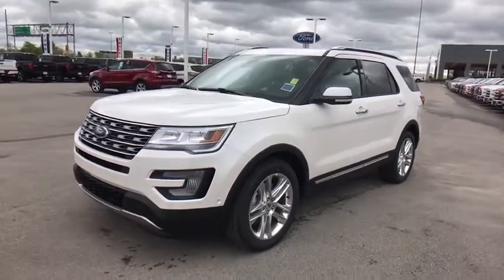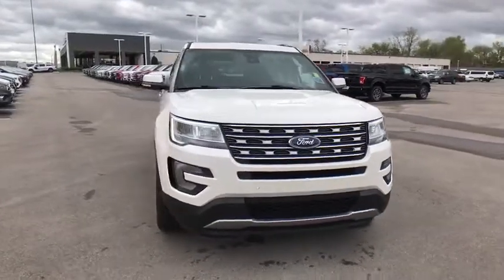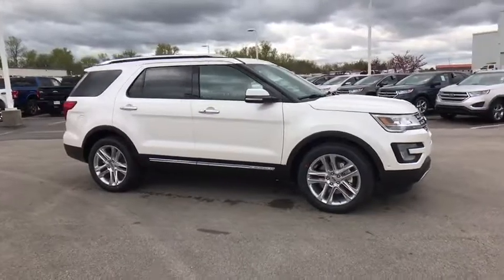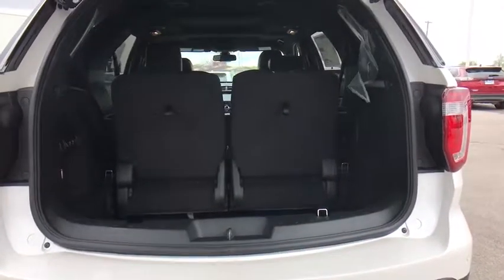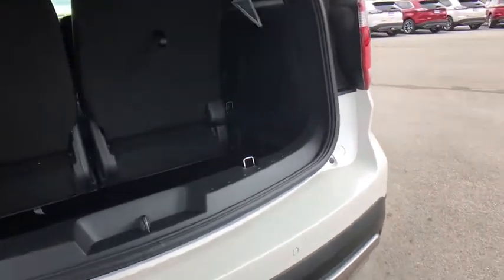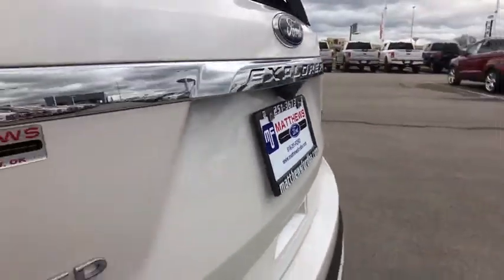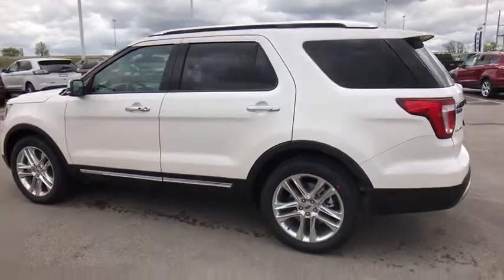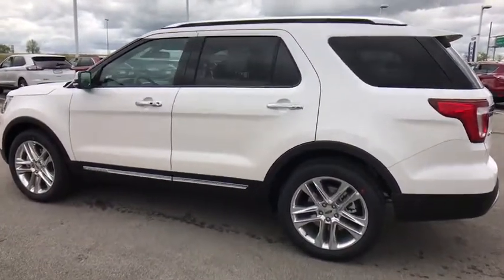2017 Ford Explorer Tulsa, Broken Arrow, Joplin, Bixby, Owasso, OK S17255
2017 Ford Explorer

Matthews Ford
1101 Southwest Expressway Drive

The 2017 Explorer shines with sharp satin chrome accents throughout the body, from the unique Platinum grille to the rear liftgate. The bold new look is sure to make you the envy of the neighborhood. New available signature lighting complements the new elegant, sculpted exterior lines. Efficient LED lamps enhance visibility with bright, long-lasting illumination, making your interior as eye-catching as your exterior. Explorer makes it super-easy to load cargo when your hands are full. Simply kick your foot under the bumper and the available hands-free, foot-activated liftgate will open automatically. A new available 2.3L EcoBoost engine joins an Explorer powertrain lineup designed to fit your personal needs, with 3 engines offered to fit your needs. From long highway commutes to towing trailers through the country, theres an Explorer engine with the right power for your lifestyle. A 3,5L V6 comes standard with 290hp while the powerful 365hp 3.5L EcoBoost V6 boasts towing up to 5,000 pounds and come standard on Sport and Platinum models. The ultra-luxurious interior features authentic wood accents and premium leathers for the ultimate comfort experience. The leather-wrapped dashboard and steering wheel are styled with contrast stitching, providing style and functionality. An available system of ultrasonic sensors help you park the Explorer in any situation. The available front 180-degree camera sees around corners, down alleys and out of parking spots.